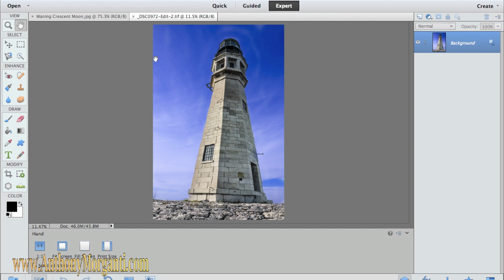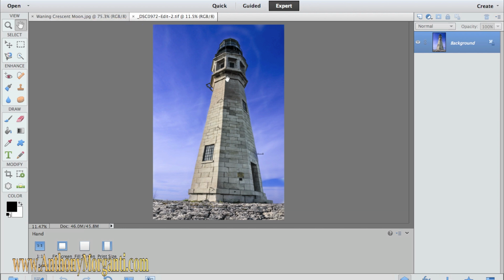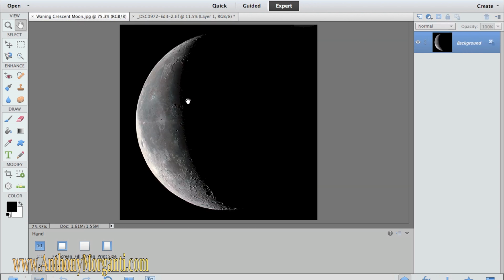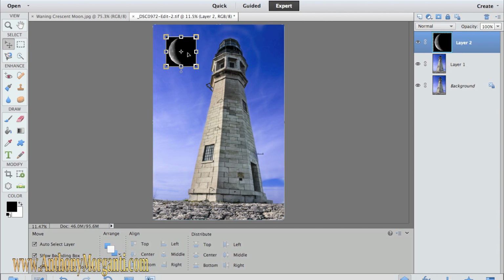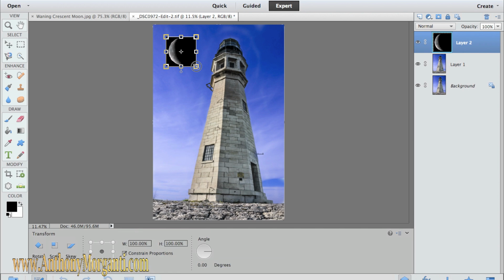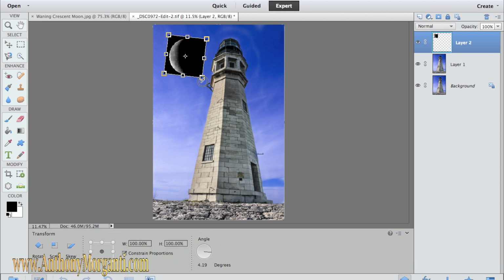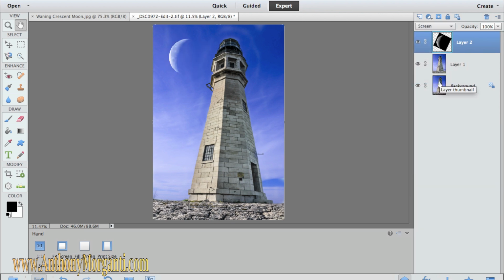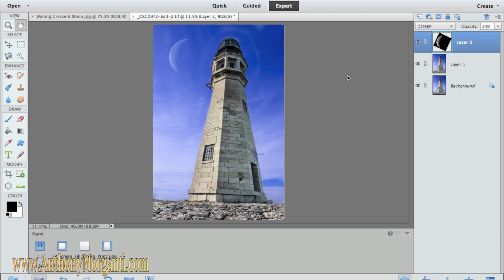Add The Moon To A Photo Using Elements 11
In this video I demonstrate how you can add the moon to an existing moonless photograph using Adobe Photoshop Elements 11. for videos and articles helping you become a better photographer.